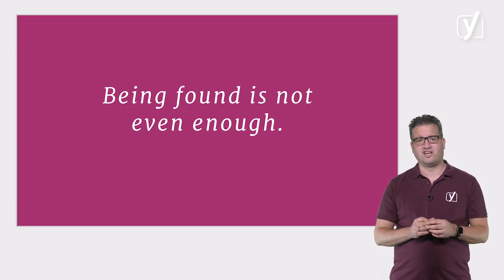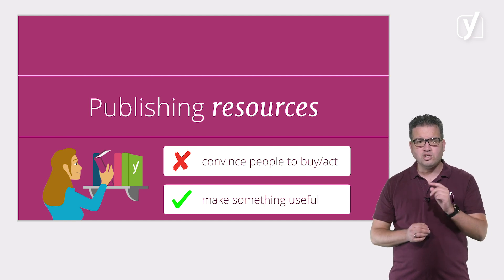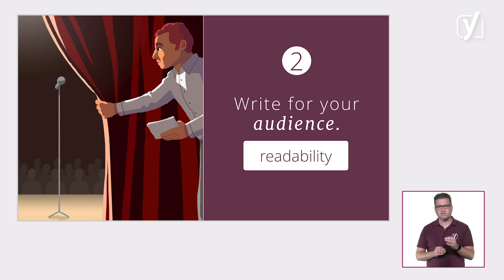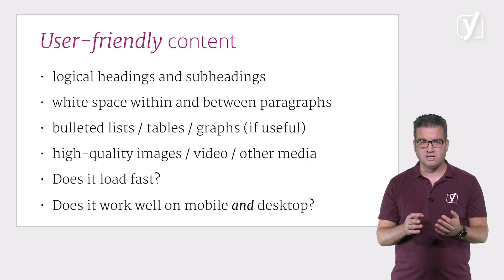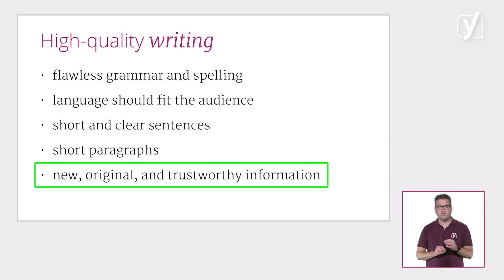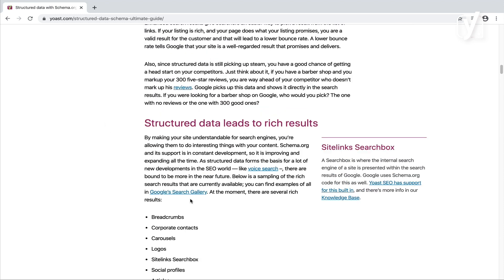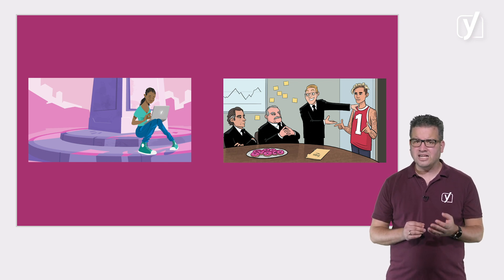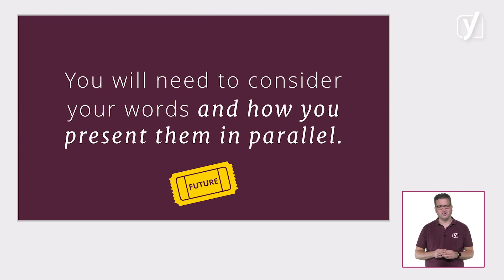Why use the WordPress block editor? | Block editor training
This video about high-quality content and the role of the Block editor in creating it is part of the free online Block editor training. Learn more about creating and maintaining your posts and pages with our free Block editor training This course includes reading materials and quizzes.

High-quality content should be the top priority of anyone who publishes online. In this video, we explain what we mean when we talk about high-quality content. And, we tell you why the Block editor is an excellent tool for publishing posts and pages that people are eager to read. With its intuitive easy-to-use interface, the Block editor makes it possible for anyone to create useful and engaging posts and pages.

0:00:00 - Introduction
0:00:46 - What is high-quality content?
0:01:47 - How to write high-quality content
0:03:10 - Benchmarks of high-quality content
0:04:48 - Example of high-quality content
0:06:11 - The role of the block editor in creating high-quality content

Do you want to know more about what the block editor is?

► About the Block editor training
Chances are you’ve heard about the new WordPress editor: the block editor. This new block editor brings a completely different approach to creating content in the form of blocks. In this free Block editor course, you’ll learn exactly how to use these blocks to their fullest potential! Using practical examples, we’ll guide you through the process of creating a well-designed blog post with the block editor. Furthermore, you’ll hear what’s projected for the future of Project Gutenberg – the project the block editor is part of – so you’ll be prepared for the incredibly exciting developments in the WordPress world.